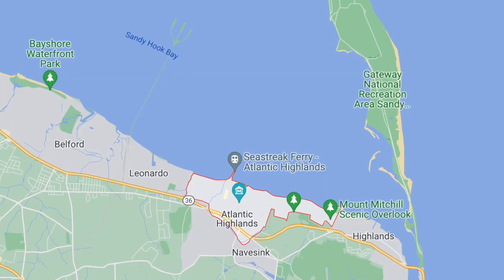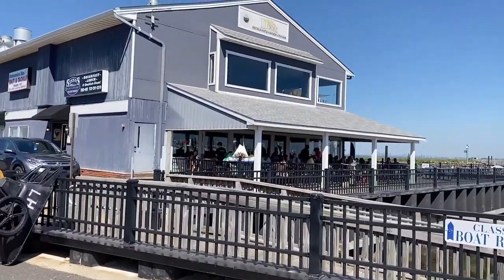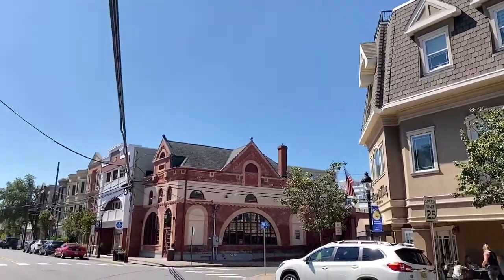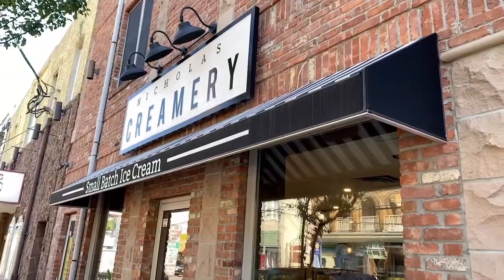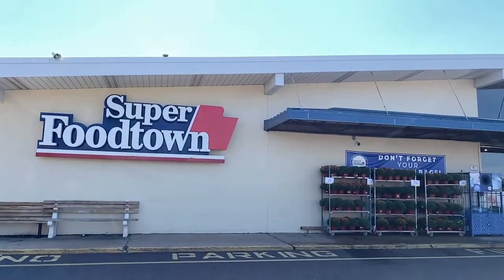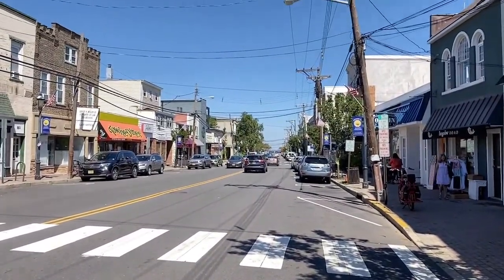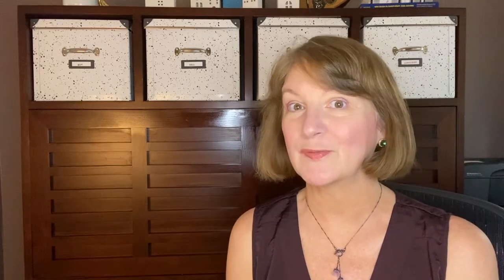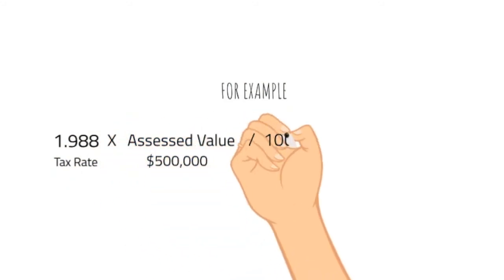Atlantic Highlands NJ | Ferry * Restaurants * Schools * Parks * Marina * Harbor * Film Festival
Learn about Atlantic Highlands NJ in Monmouth County -  attracting people from all over thanks to its high speed ferry to NYC, restaurants, school, beautiful parks, stunning Marina, historic Victorians, real estate and events like the annual FilmOneFest short movie festival.

Note: We have no control over, and assume no responsibility for the content, privacy policies or practices of any third party sites, products or services.

During a pandemic, all information is subject to federal/state/local guidelines and restrictions.